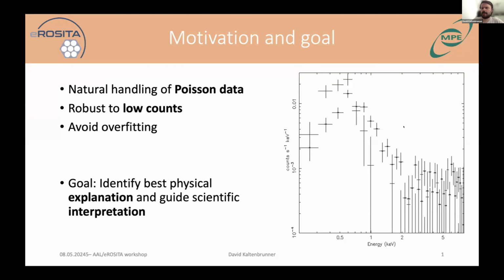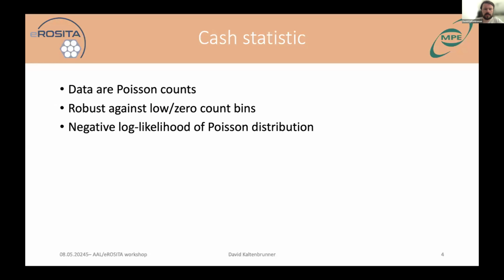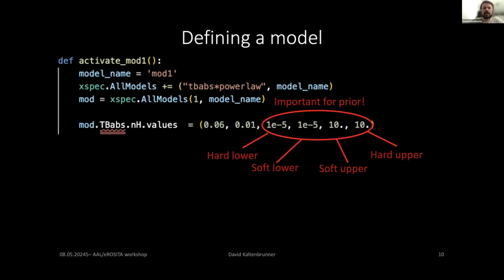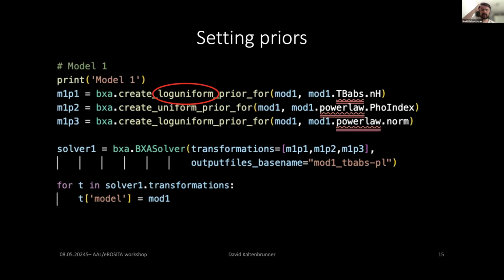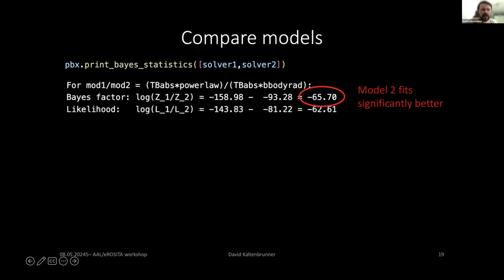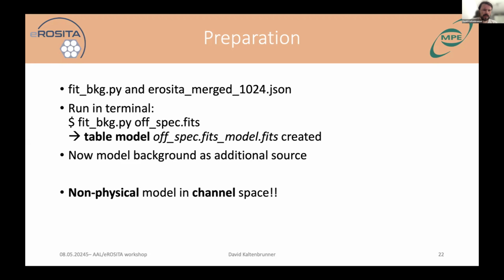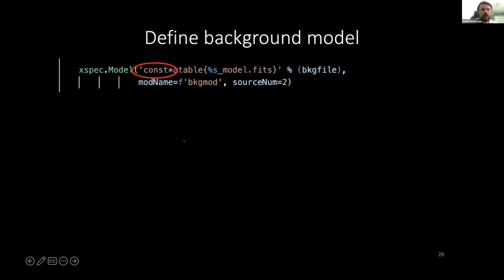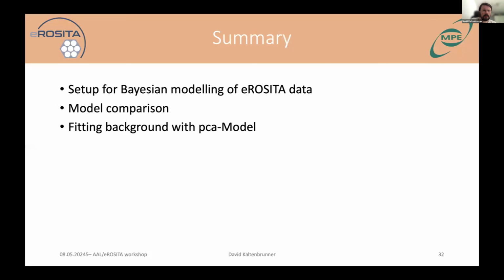Model comparison and spectral fitting of eROSITA data with BXA – David Kaltenbrunner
eROSITA-DE multi-wavelength school, Day 3, X-ray, Thursday 8 May 2025.